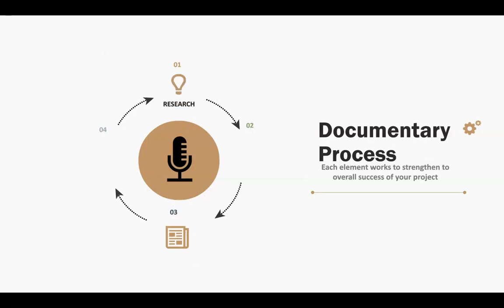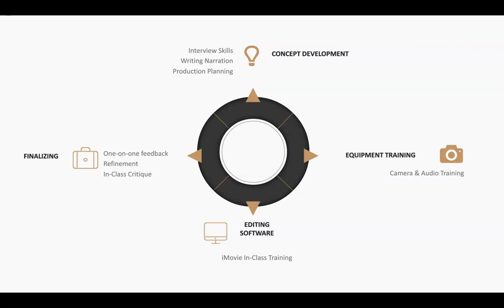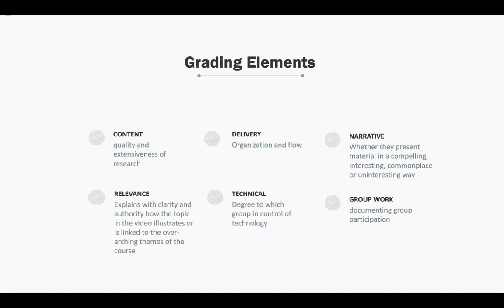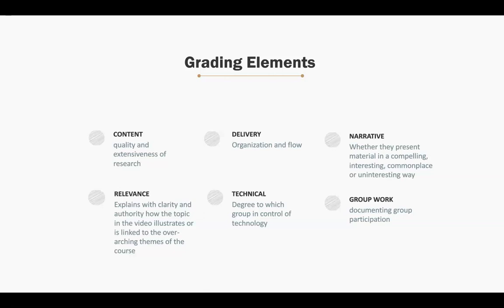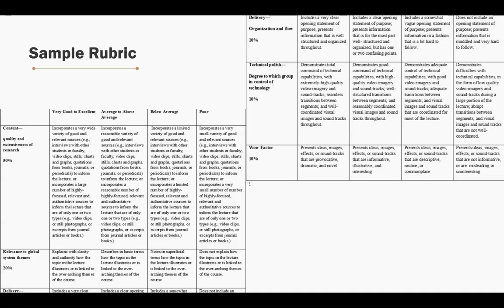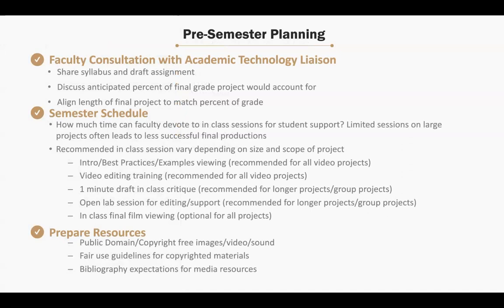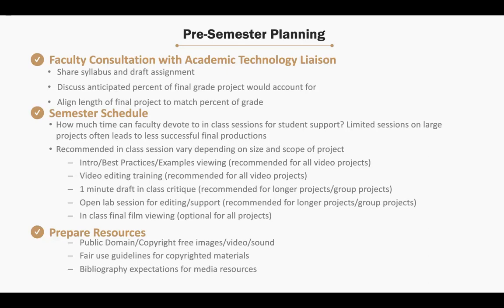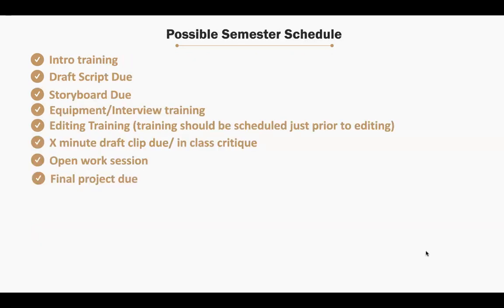Faculty Guide and Semester at a Glance- Documentary and Narrative Film - Short Version